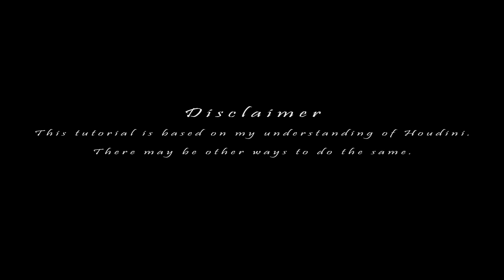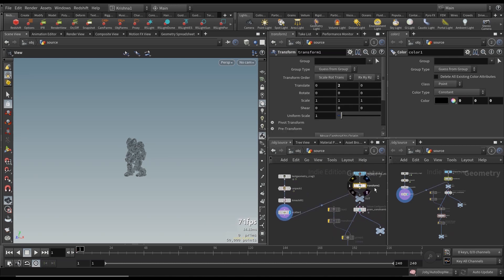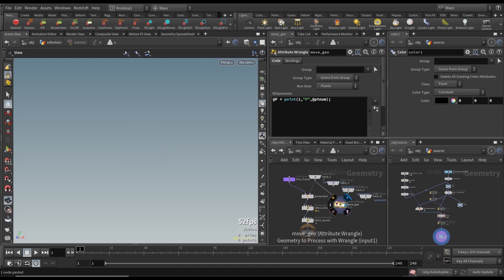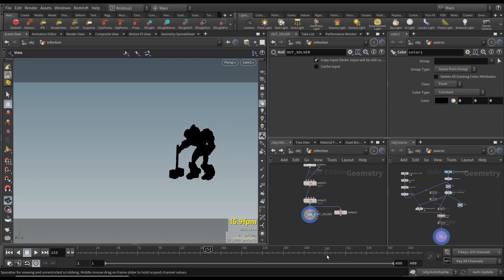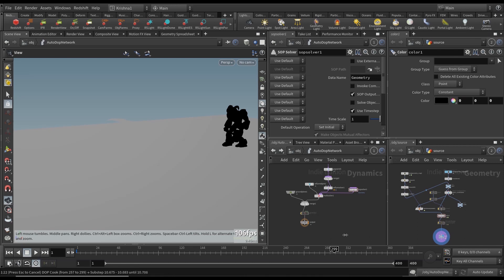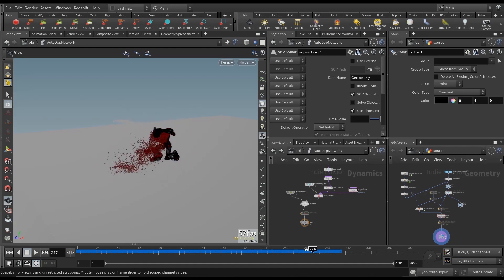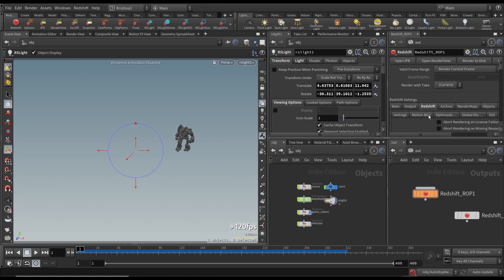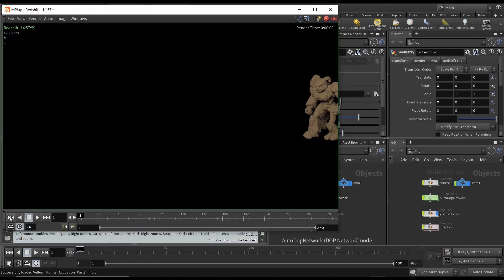TUTORIAL - PART III - HOUDINI VELLUM GRAINS - ANIMATED GEOMETRY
AEJuice Hello all, as promised, this is vellum grains activation part III - Animated geometry of the tutorial series.